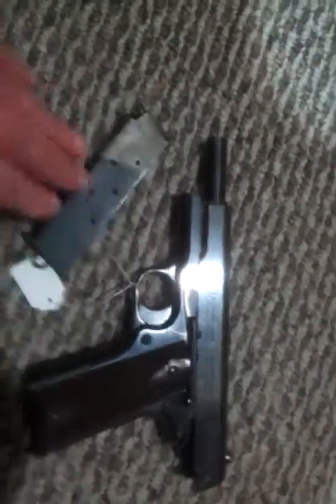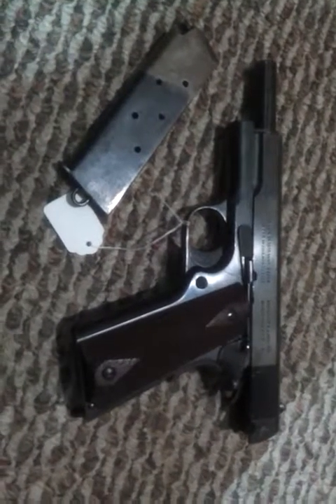Colt 1911 made in 1917. One beautiful gun!!!. NOT For sale..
S# C92,- - -.